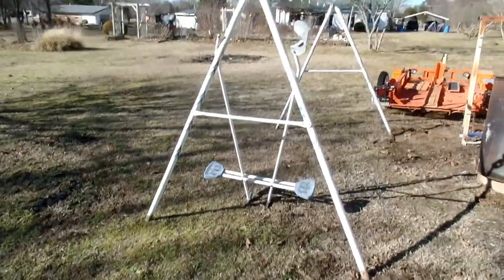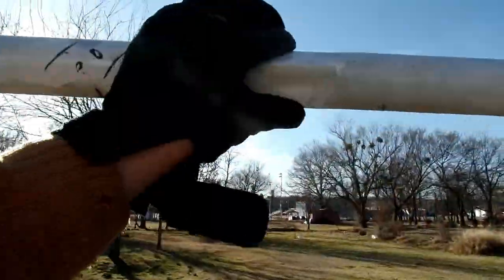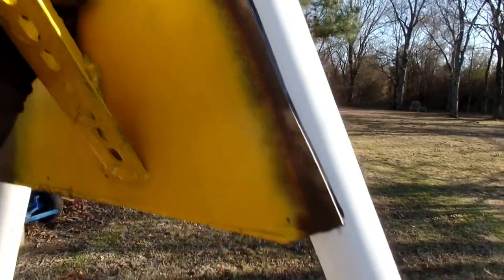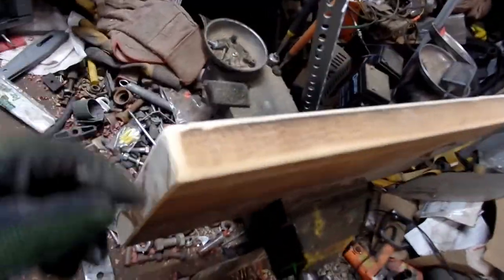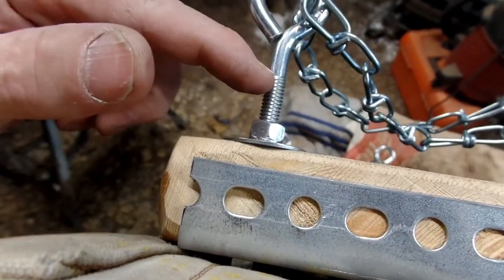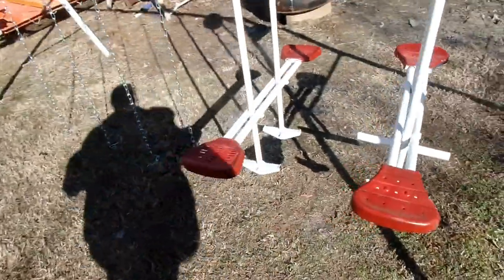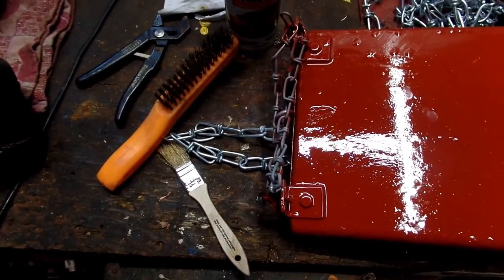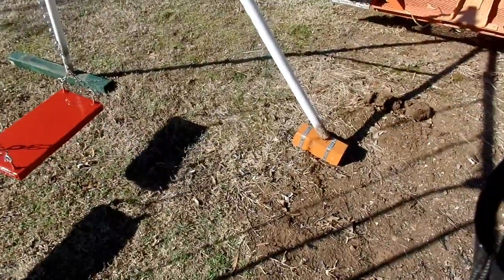Abandoned Swing Set, Brought Back to Life for the Kiddos!!!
This was abandoned and I had it in a pile for a bunch of years.  Was going to use it to hold targets at a new range I was going to help build.  But the range is in a hard place to get to and until we get vehicles (atv/utv) it will have to wait.  I had 2 of the teeter totter, (not sure what to call them) in the junk pile (surprised I didn't use the metal on other projects).  I cut up wood from a old waterbed and used it for the swings.  Swings (bottom) is 20"  the top is 18".  On one side of the set I show where the tubing has been crunched up.  That is where I added the bracing to sure up the top and make it more sturdy.  Theres many ways I could have made the bracing, I just got metal that was out of the metal pile and that's what I came up with.  In the video I got some good tips, use anti-rust paint, use good load rated chain, use lock nuts and so on.  I hope this helps out someone.

Ace Hardware stores
Yeagers Hardware stores
Home Depot
Lowes'
Ace Rust-Stop paints